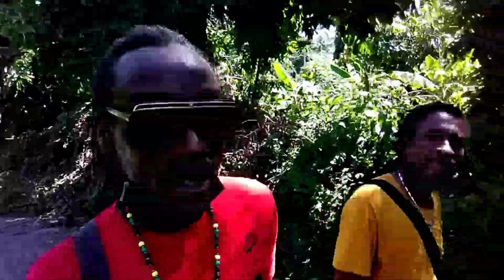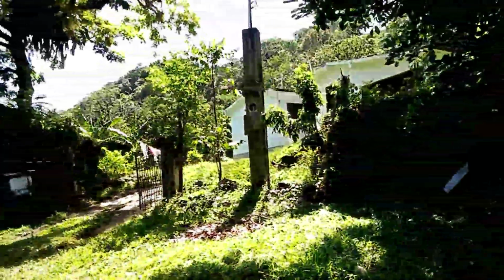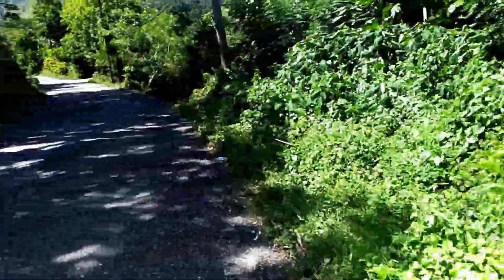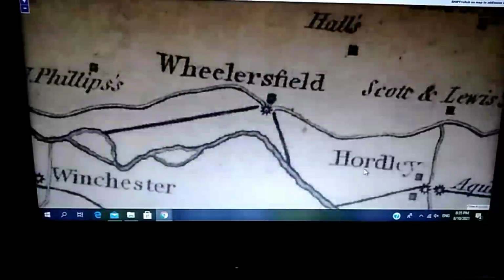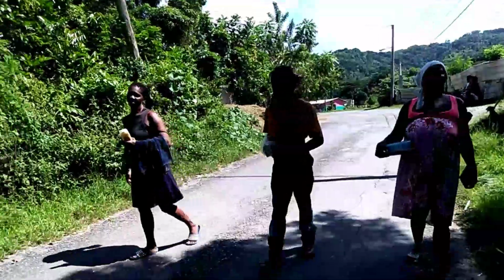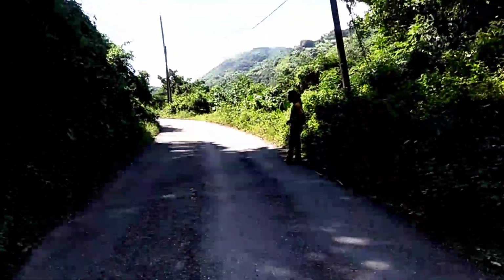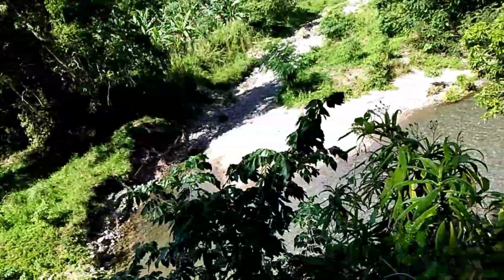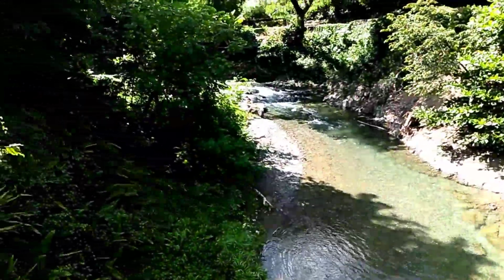250 YEAR OLD AQUEDUCT FOUND IN SUNNING HILL, ST THOMAS, JAMAICA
Elite Jamaica goes in search of the sunning hill plantation, however we found the plantain Garden part of the aqueduct in Sunning Hill St Thomas.

250 YEAR OLD AQUEDUCT FOUND IN SUNNING HILL, ST THOMAS, JAMAICA